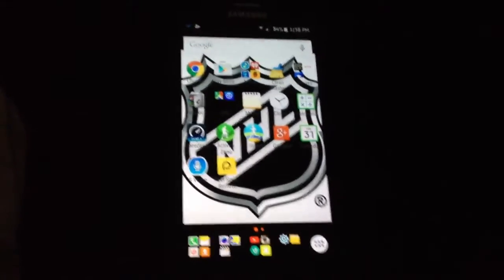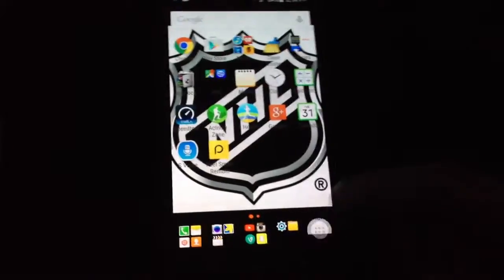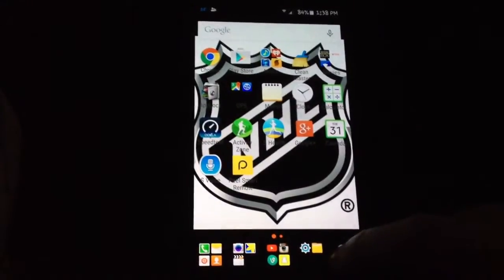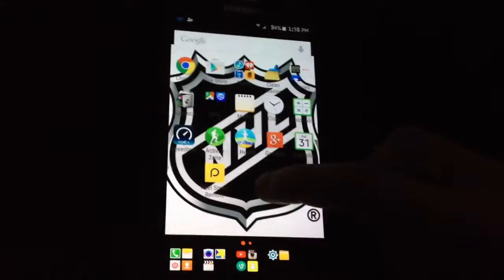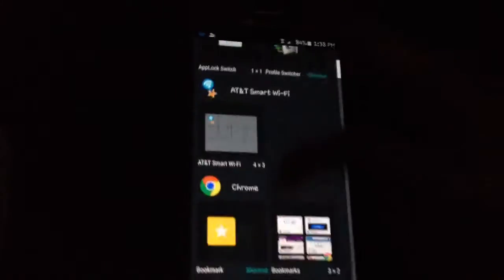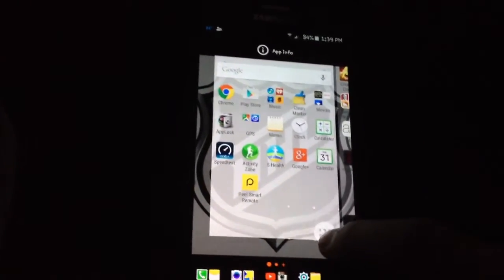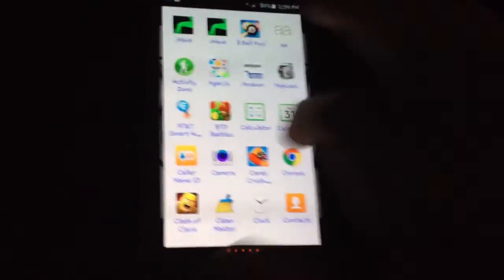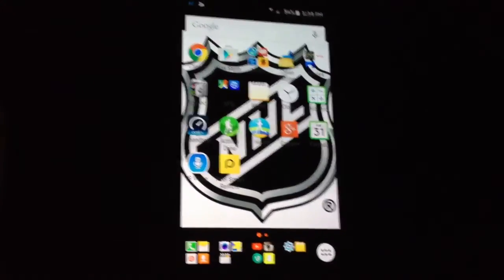How to re-add removed app drawer on android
I hope you enjoyed. Also, do what you want to see rather it be phone tutorials or unboxings